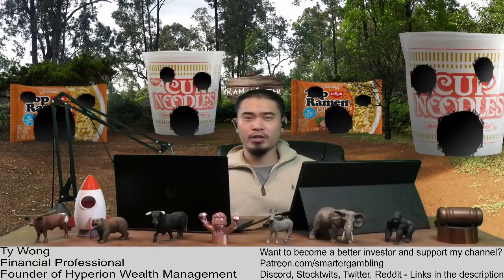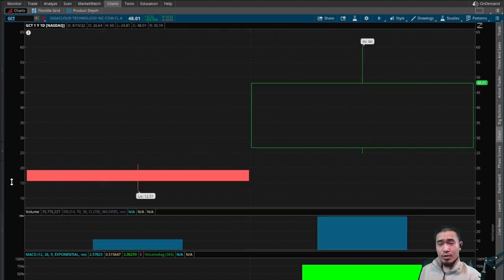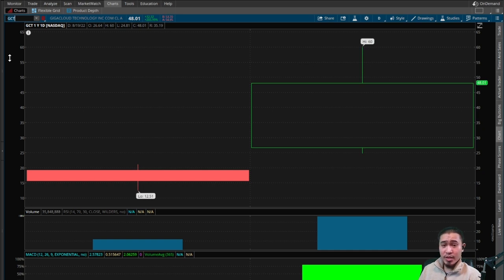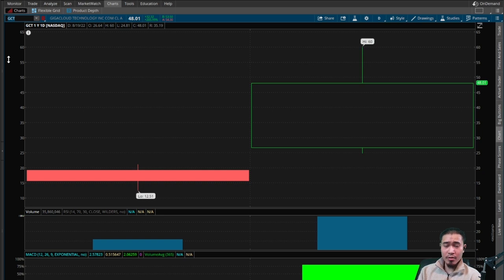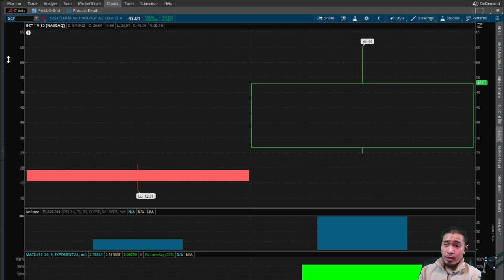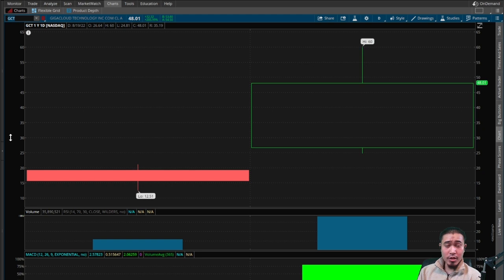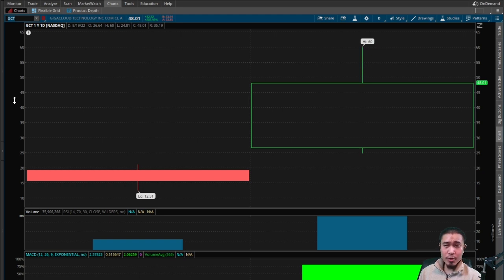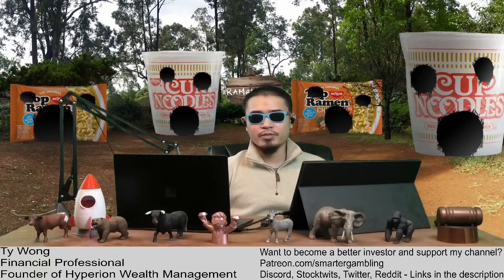GCT Gigacloud Technology is PUMPING HARD! HOW HIGH will it MOON?! (8/19/22)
Bitcoin - bc1qn5vzca3d4g4ga53we36qf5xmyanr5dgyvhxmjx
Ethereum - 0xDFD79072d7210061Ed4C4947CB5506B9C1C13576